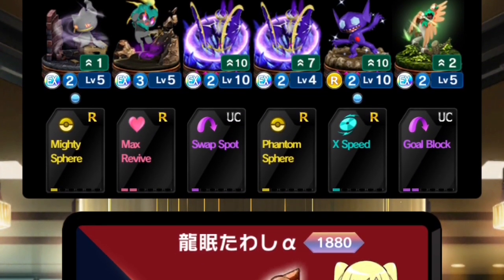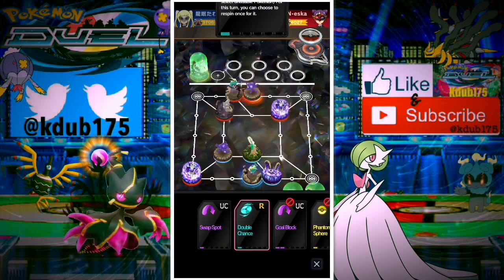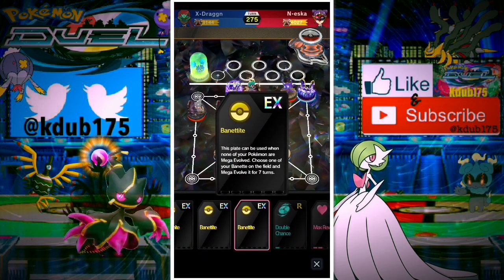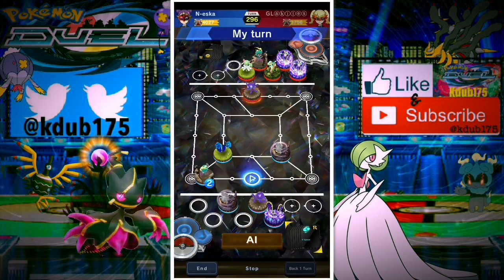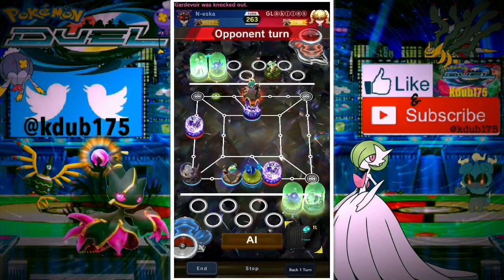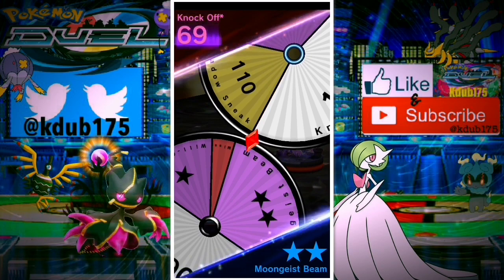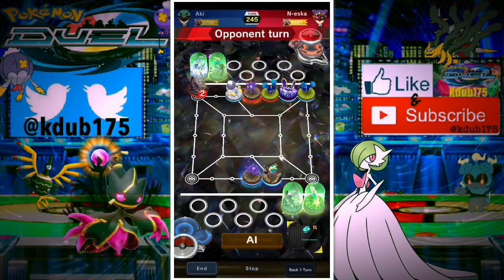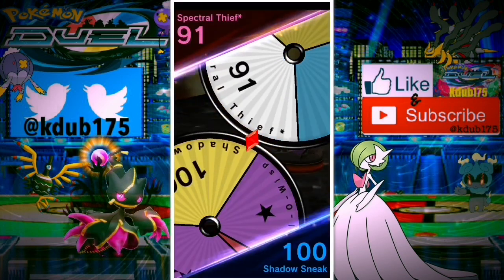BEST DUELS I’VE EVER UPLOADED!!? | Part 1 | Pokemon Duel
This Pokémon Duel video, we jump right into the action! This is a two part series & imo, maybe the best Pokémon Duel Battles ever uploaded on my channel! Playing against some of the best players in Pokémon Duel who are using some of the best decks in Pokémon Duel! This is going to be incredible! Let’s go!

[ Pokemon Duel Best Duels Ever uploaded on channel Pokémon Duel Psychic Gym Cup Most Epic Pokémon Duel Battles kdub175 Battles online pvp Battles UX Mega Banette Showcase EX Banette Showcase Pokemon Duel Psychic Gym Pokemon Duel ]

I really hope you guys enjoyed these battles! These were some epic Pokémon duel battles and some insane comeback wins, but part 2 will be just as good, if not better!! Some of the best duels I’ve ever uploaded imo. Let me know what you think.
🔮🔮 Insane Psychic Gym Battles!
Maybe the Best Duels I’ve ever uploaded!!
😱😱 INCREDIBLE COMEBACK!!

❇️❇️ Finale Booster Opening of 6.2.5

✳️ Some of the best duels VS the Devs!!
If you guys haven’t seen my subscriber special, check it out!! A pretty insane Pokémon Rap Mixtape / Pokemon Rap Special I made.

👻 NEW 6.2.5 Ghost Banner 👻
BOOSTER OPENING!! EX & UX Pulls!!

🌈 NEW 6.2.3 MEGA BOOSTER OPENING!
❇️❇️ INSANE POKEMON COLLECTION!